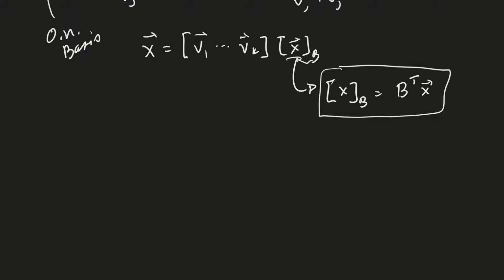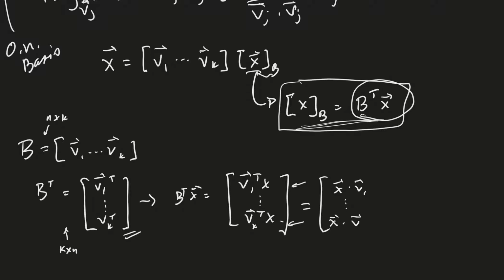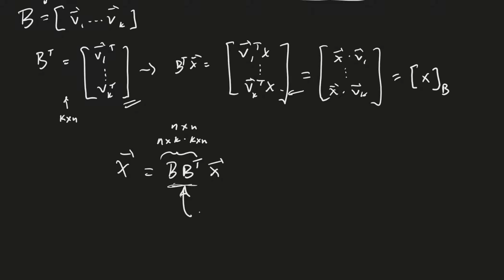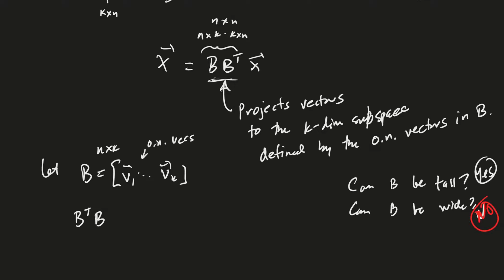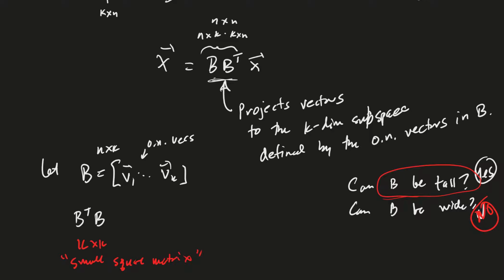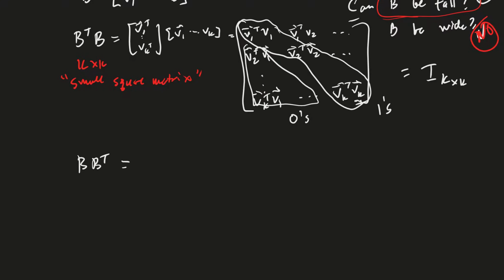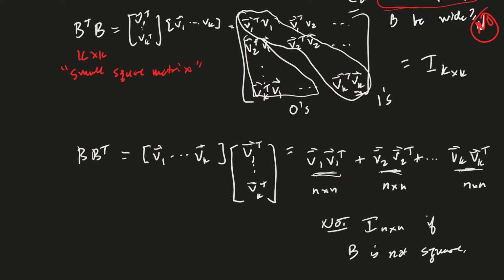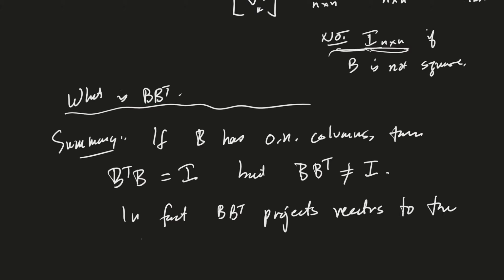Math 350 Ch 4 (Lin Alg notes) Video 3 of 3